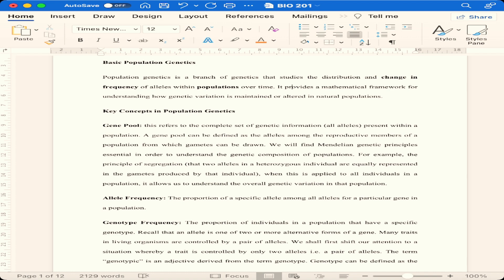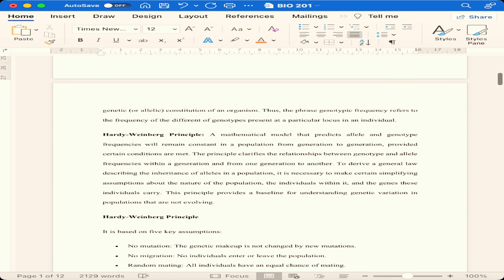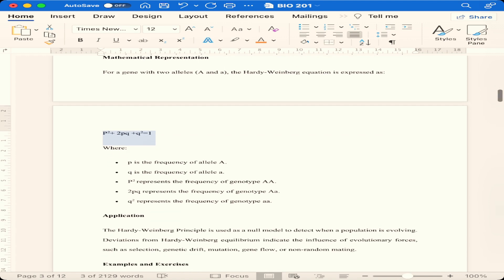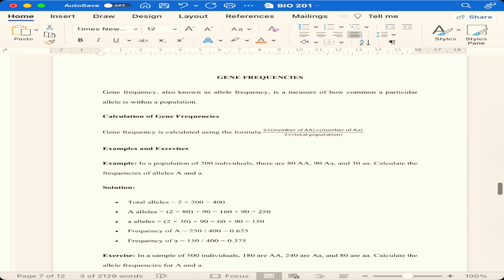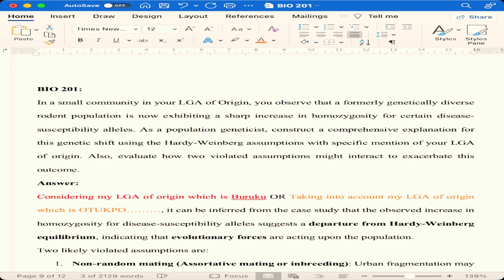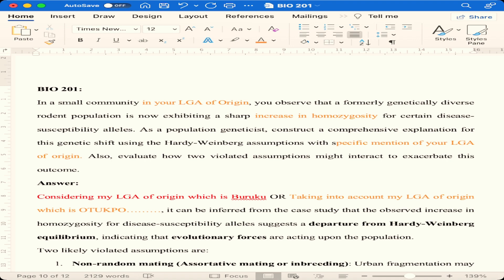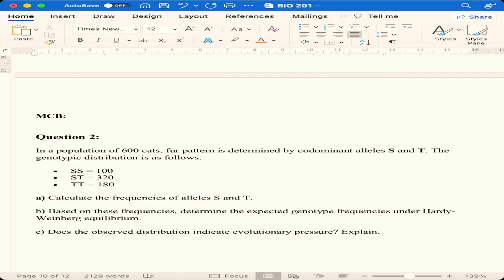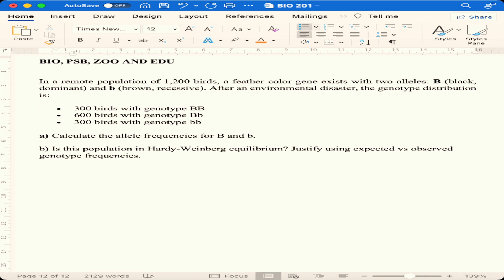BIO 201: RECAP/ASSESSMENT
Follow the How's and why you did poorly in your last assessment.